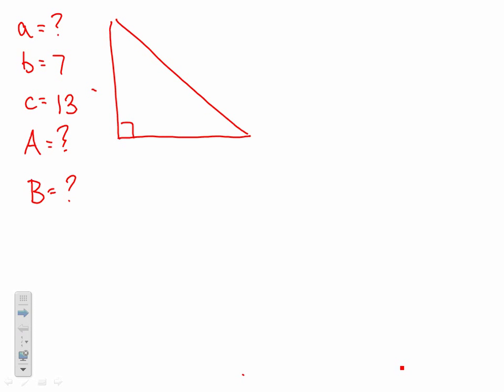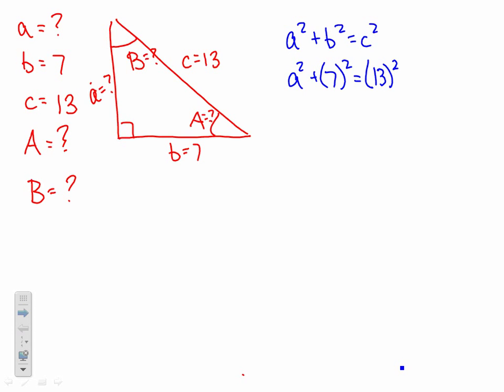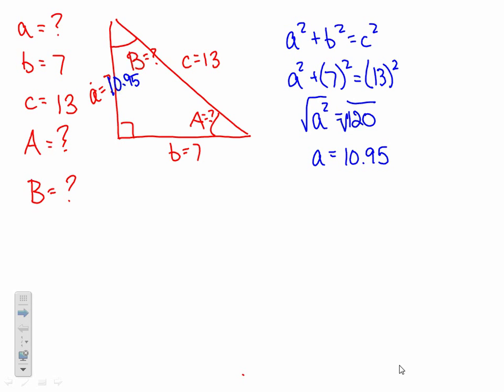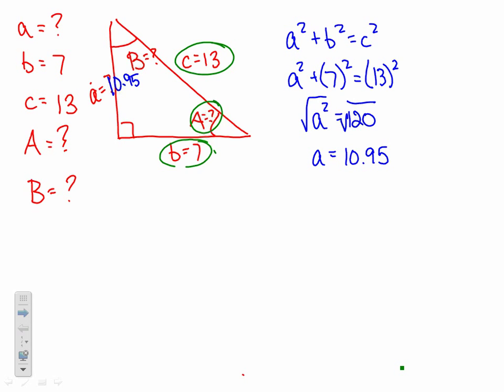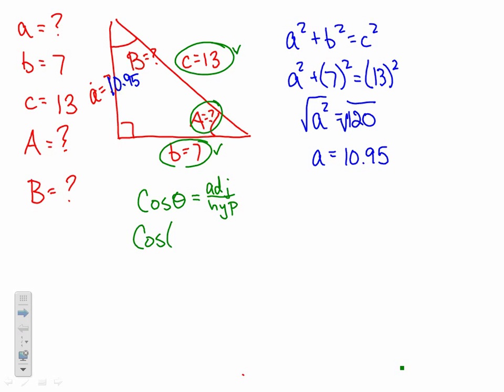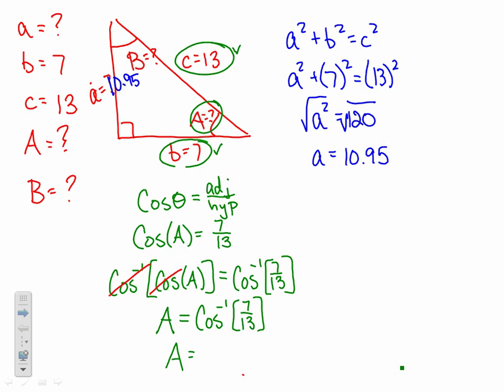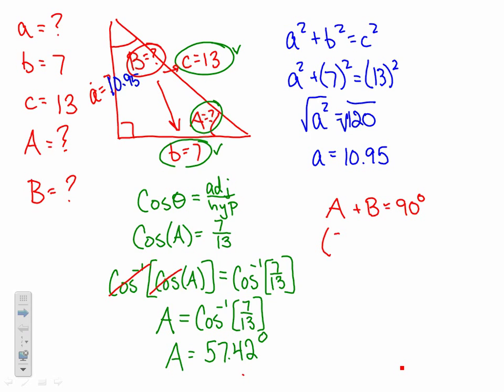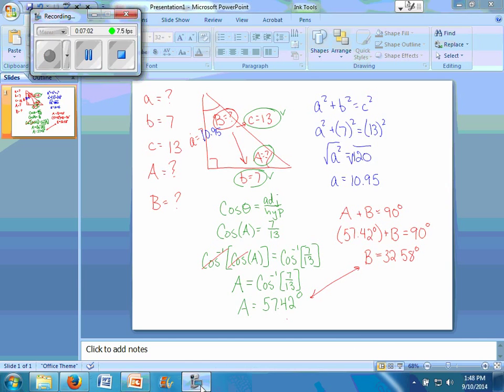Solving Right Triangles Example #2